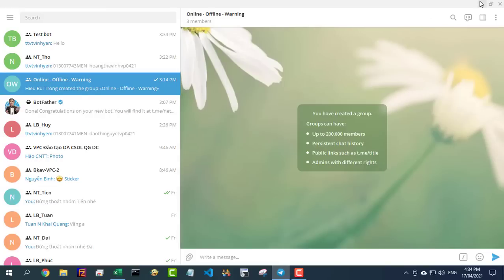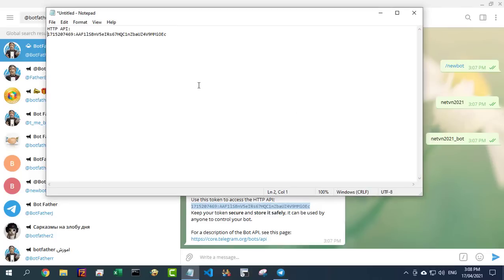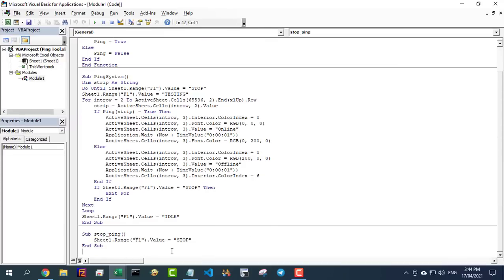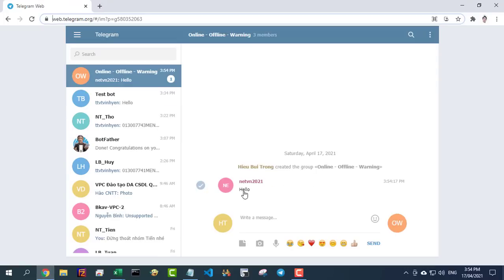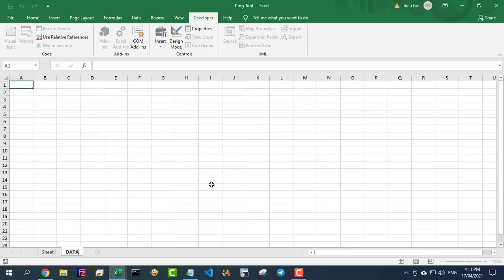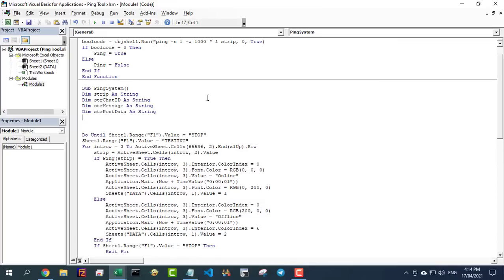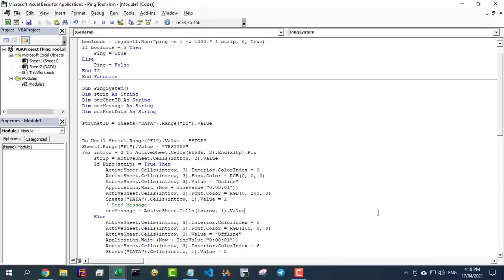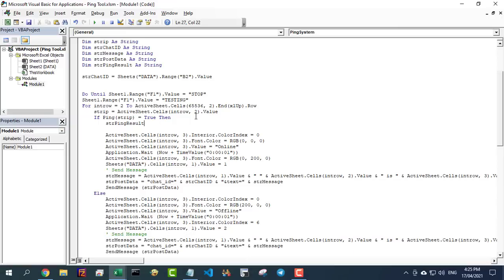How to send Ping results to Telegram | Excel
How to Create Ping tool and send message to your phone using Microsoft Excel and Telegram